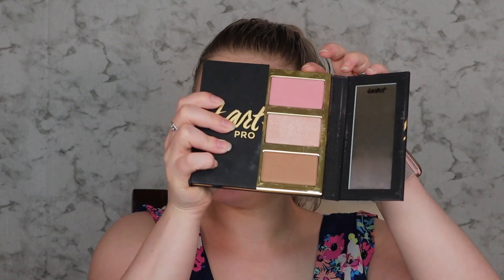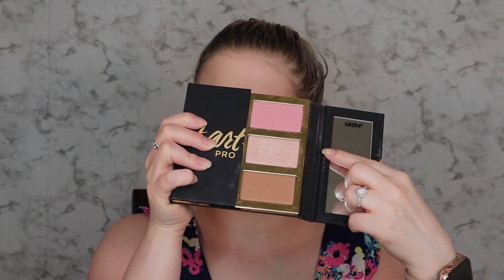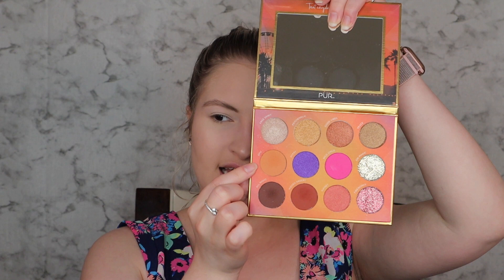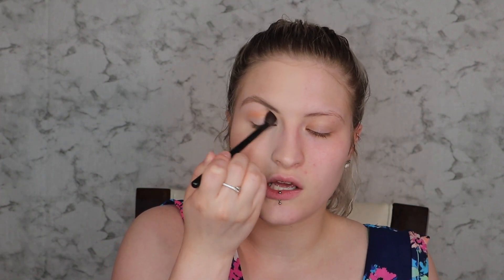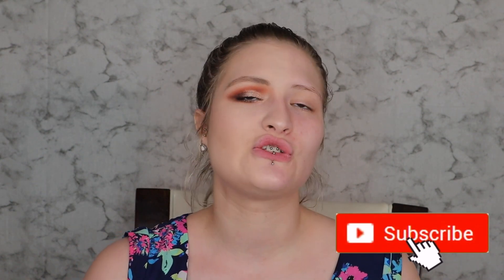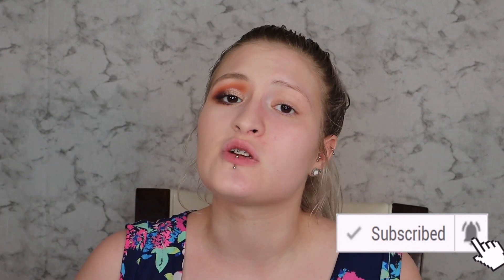The Power Of Makeup Challenge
Hi Beauties 💋

I'm so happy you're here! We're all about makeup and beauty on this channel! I love creating content for you guys! Makeup is my passion and I'm so honored to be apart of the beauty community! Let's do makeup together 💕

ADD ME  ⤵︎

💓PRODUCTS MENTIONED 💓

» Blush: no link; came in boxycharm exclusively

» Highlighter: no link; came in boxycharm exclusively